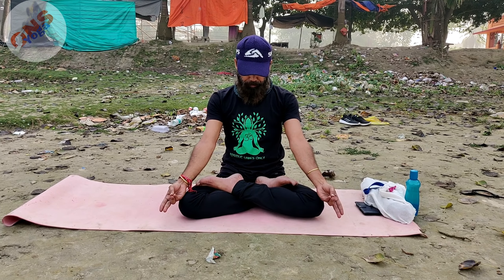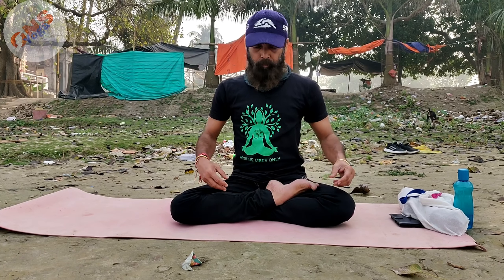Prana Mudra | Rejuvenate your life (vital energy ) | Benefits & way to do | Onsyoga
Prana Mudra | Rejuvenate your life (vital energy ) | Benefits & way to do

The Sanskrit word mudra meaning the gesture. Mudra often practice with Pranayama or meditation by the use of fingers.

For prana mudra touch your ring finger little finger and Thumb together and your index finger and middle finger should be erect in position...

Go through the video and watch the full .If you have any question ask me in comment box, i must reply ..
No more writing today, I have given a details explanation in this video so please watch the full. Namaste !! Please support me.